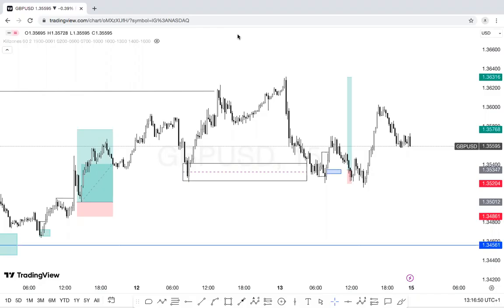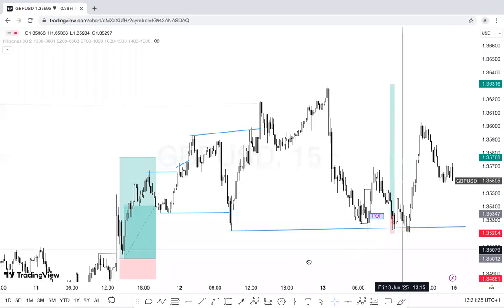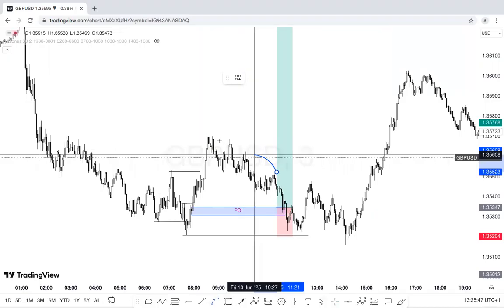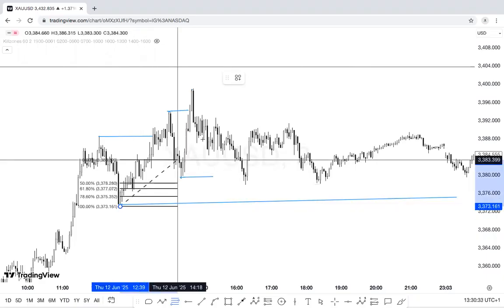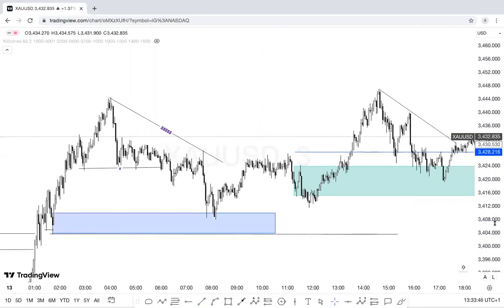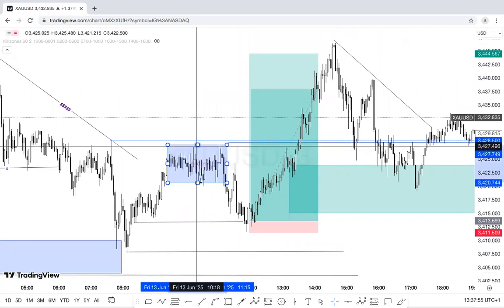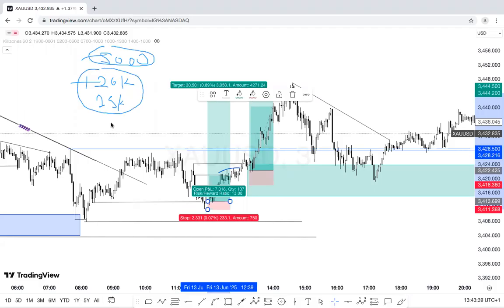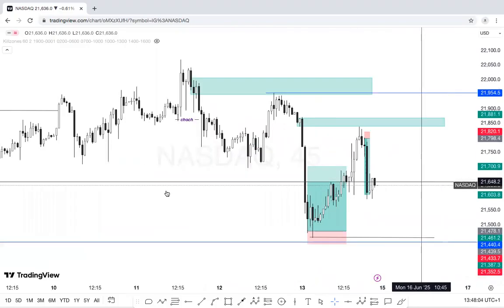Simple SMC you need to know